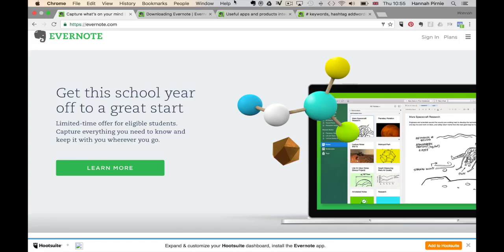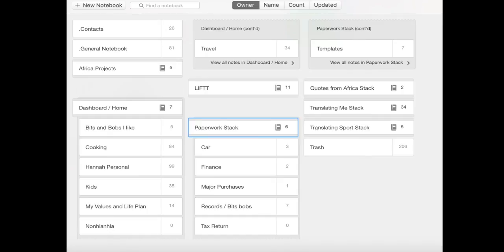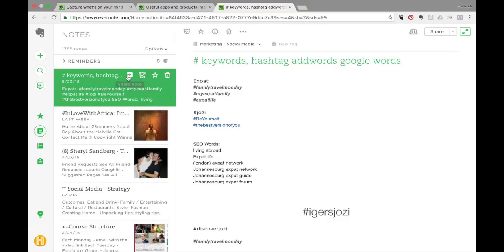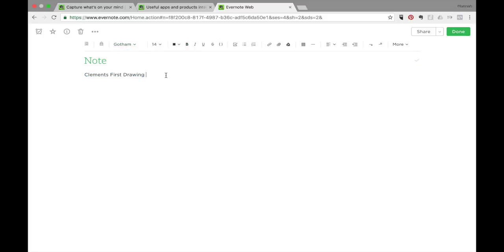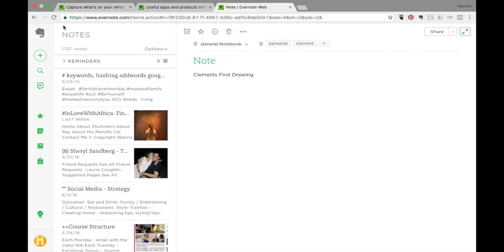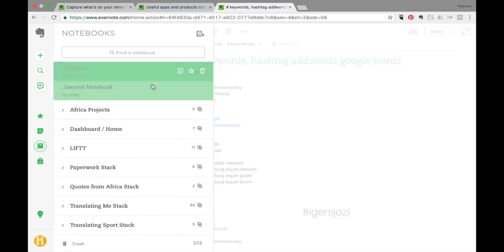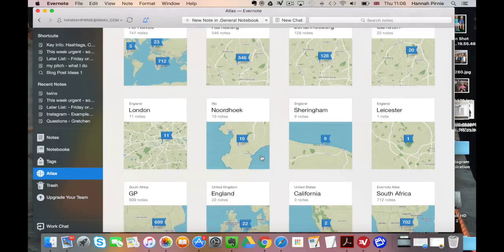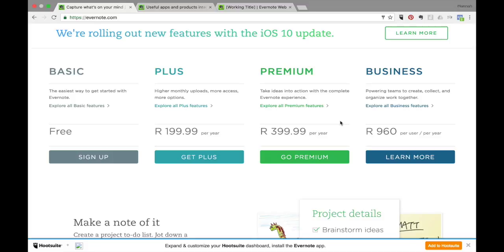How to set up Evernote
How to download and set yourself up on Evernote.